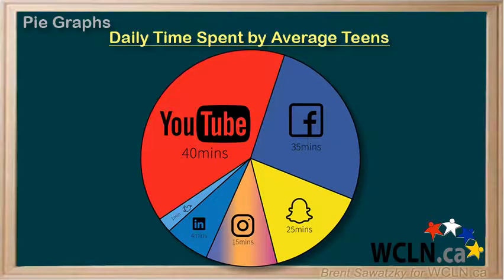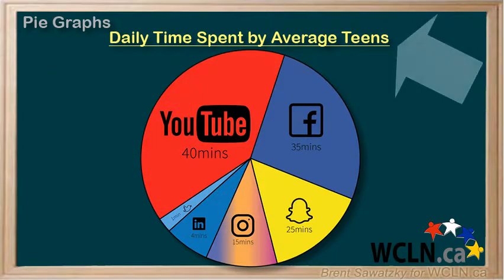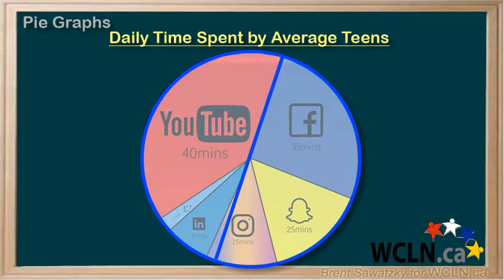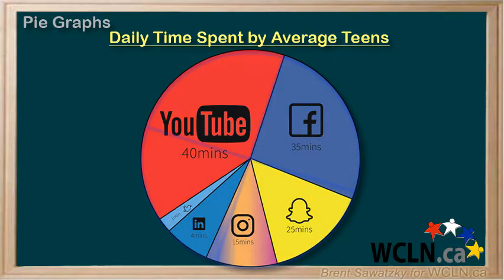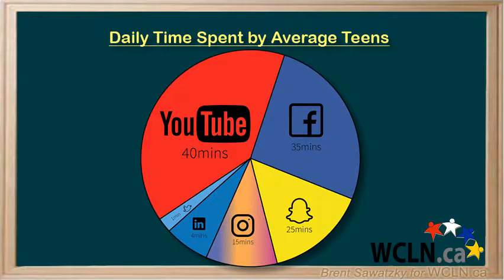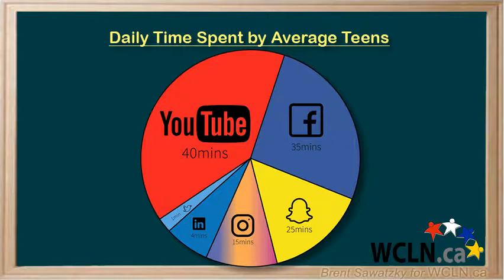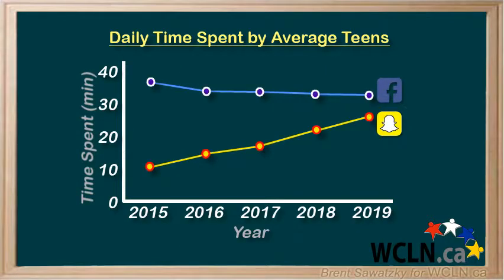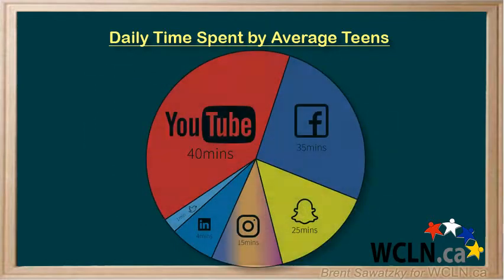WCLN - Math - Graphing: Pie Graphs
This is a video tutorial used in the online lessons built by WCLN.ca

Why do we use pie graphs (or pie charts) to represent data?